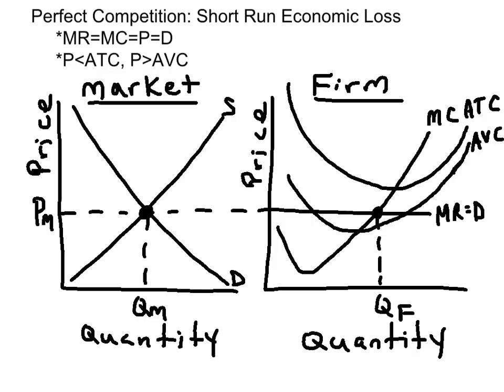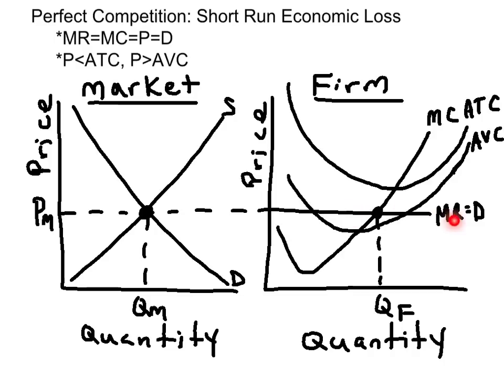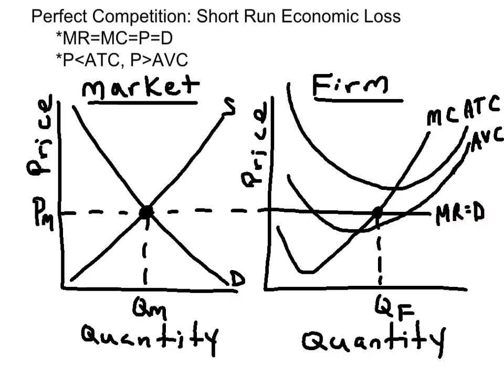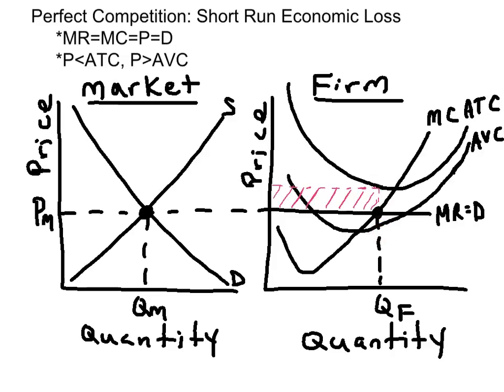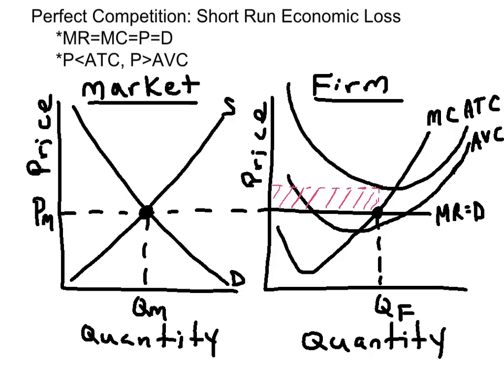AP Micro Perfect Competition - Short Run Loss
How to illustrate a perfectly competitive firm taking a short-run economic loss using side-by-side graphs.